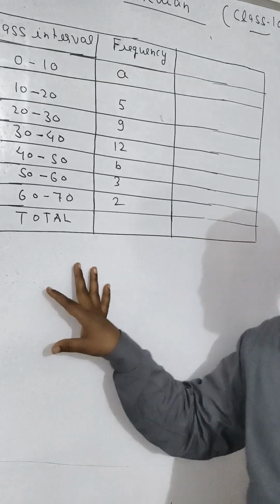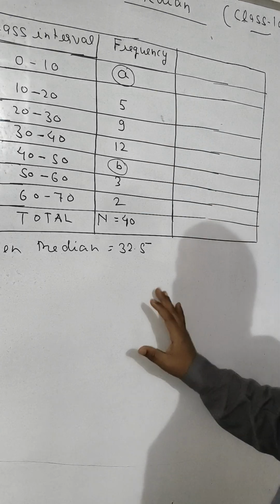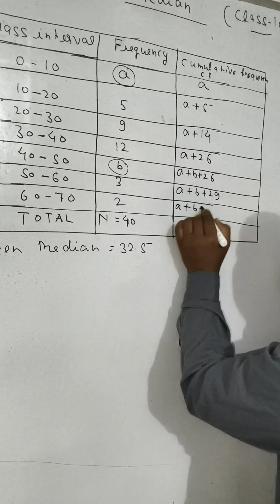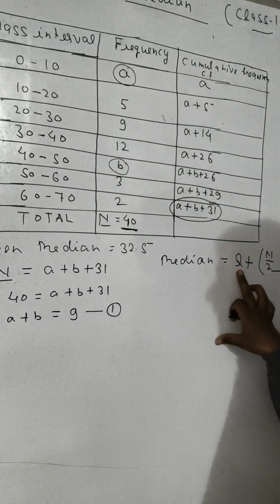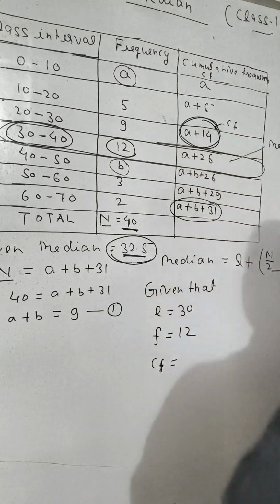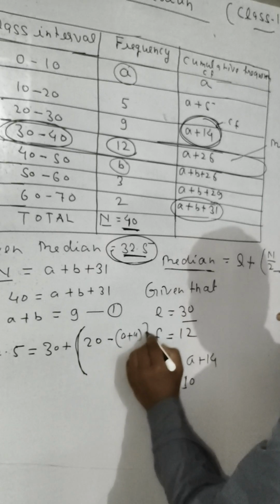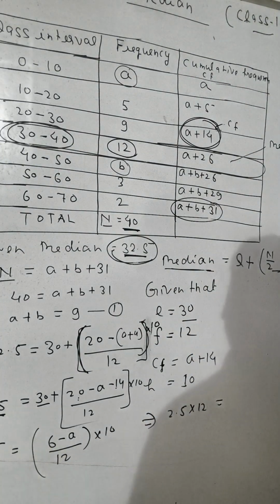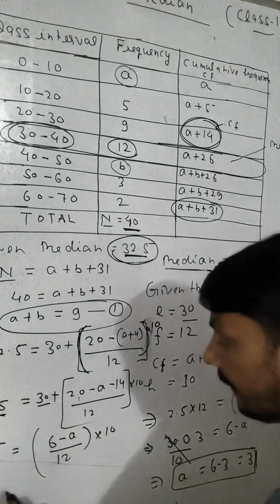February 14, 2026